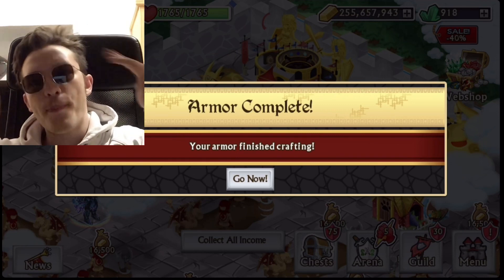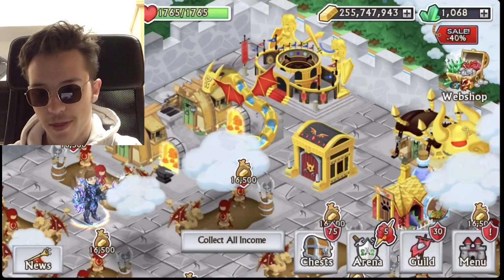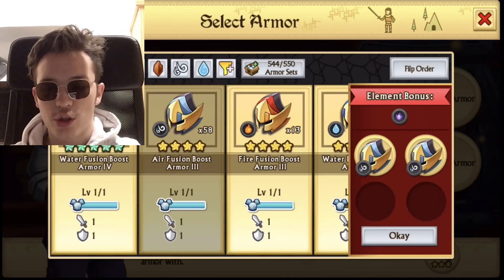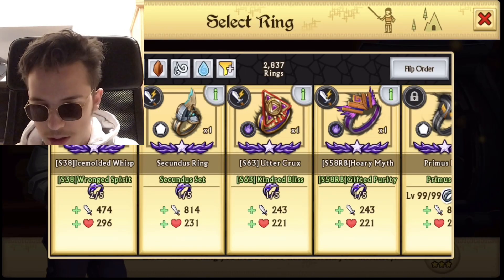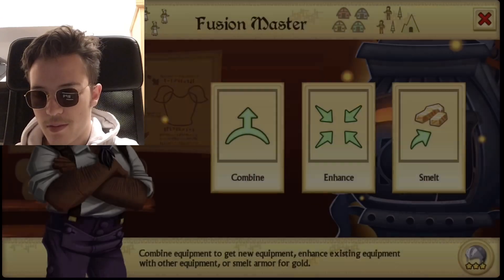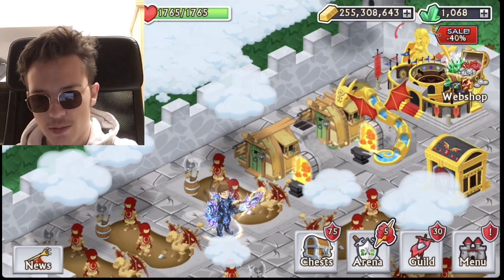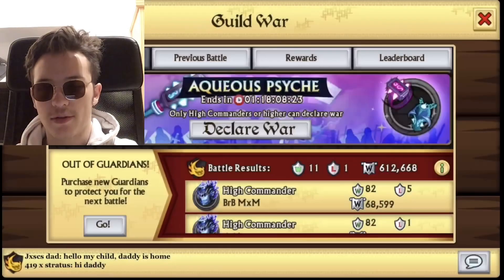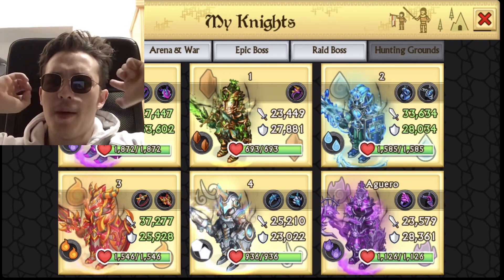Knights and Dragons Maxing the Exclusive/Elite Spirit Spirit +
In this Knights and Dragons video we’re going to maxed the exclusive/elite spirit spirit +